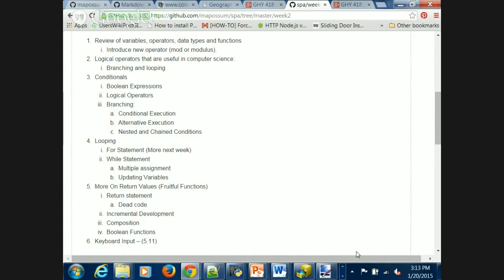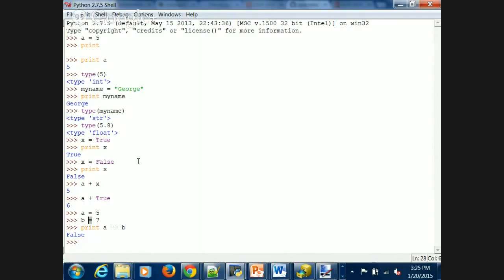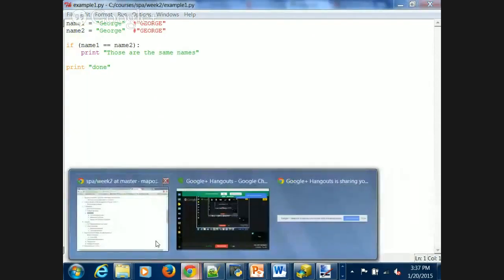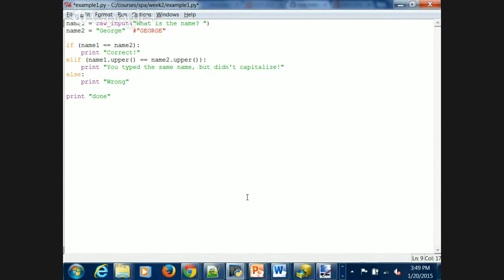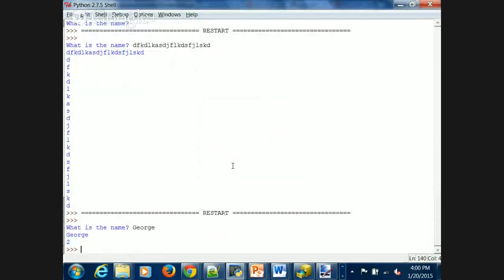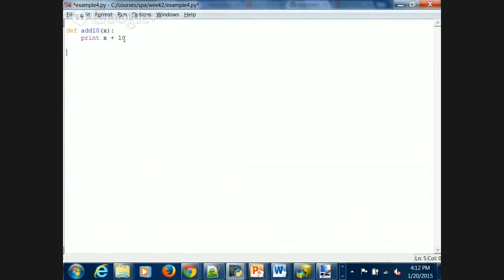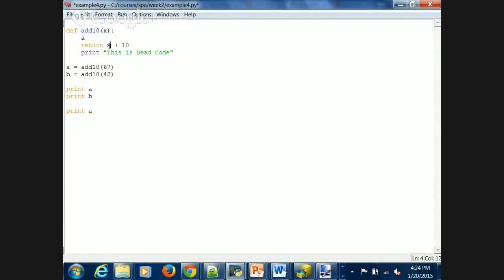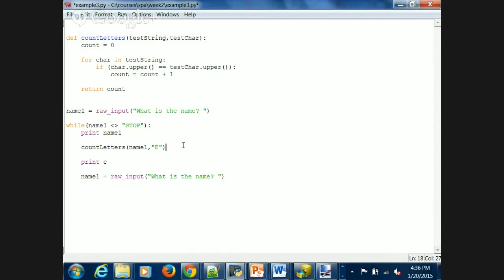GHY 418 / 518 Week 2